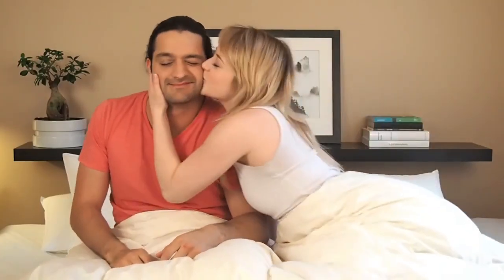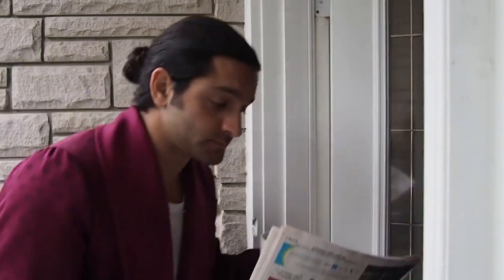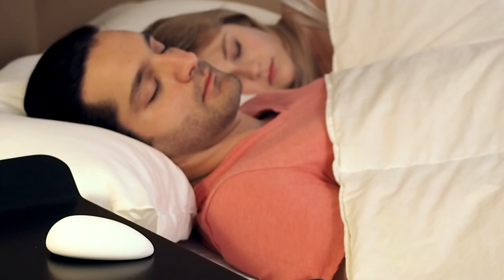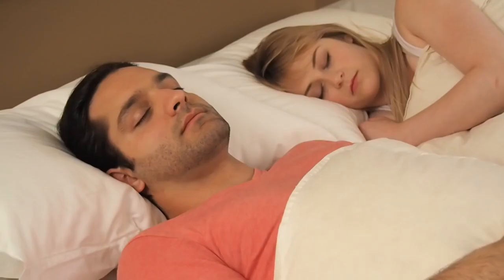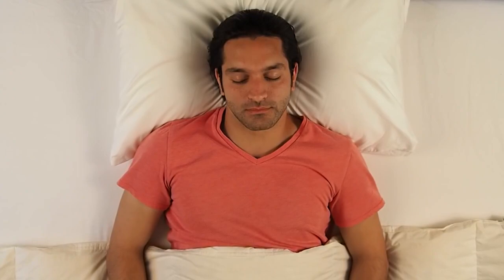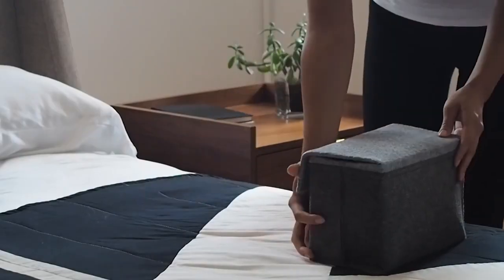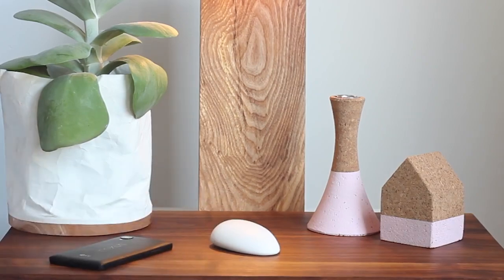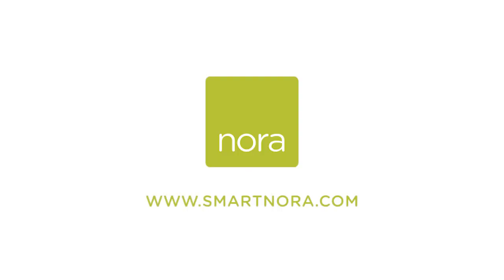Nora future of technology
Nora future of technology,  amazing tech for the next year.